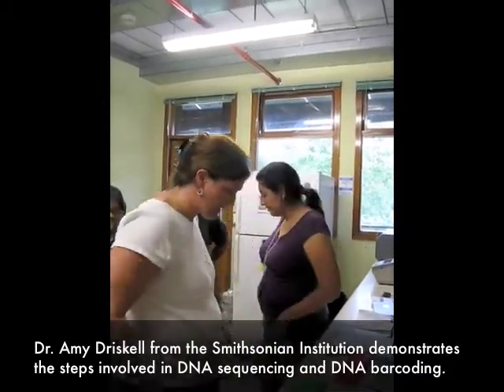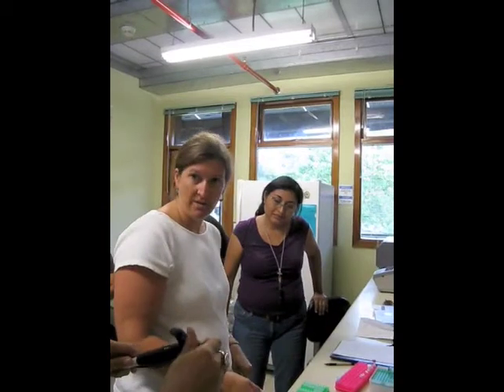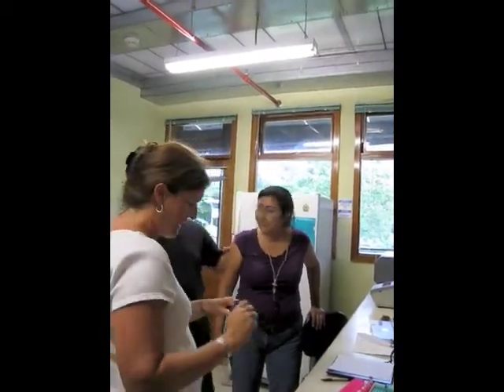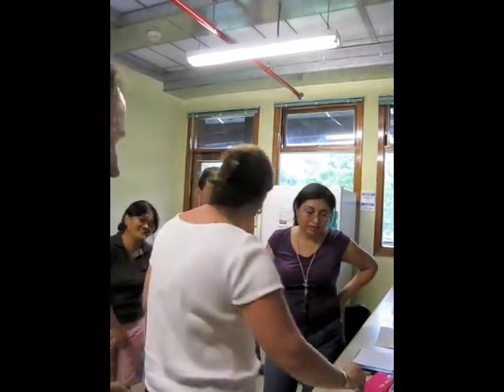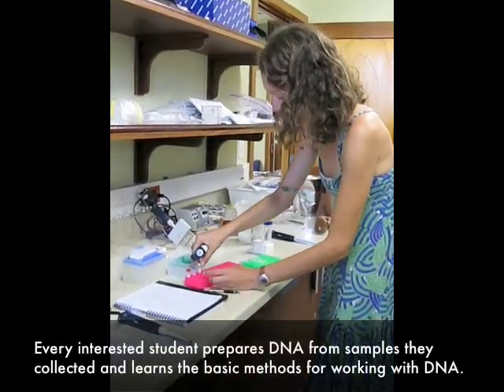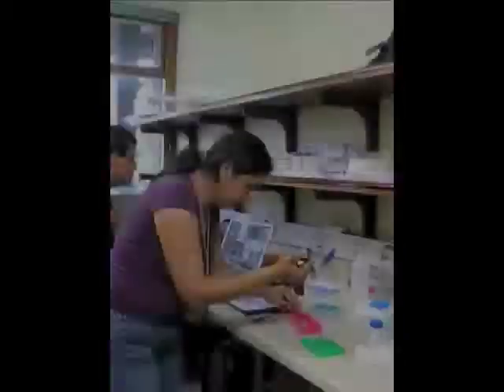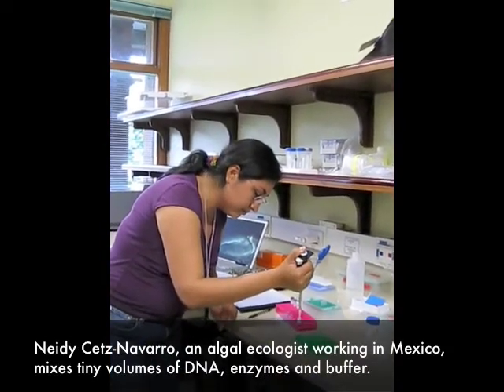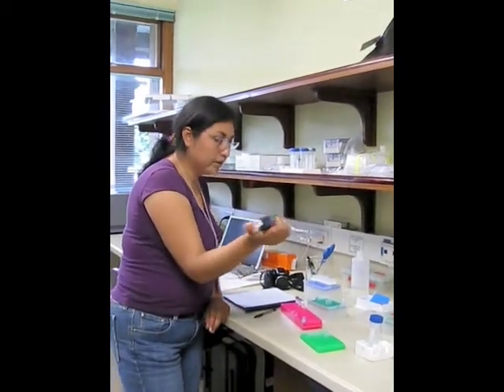Learning to sequence DNA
This short video shows Dr. Amy Driskell teaching students of the 2009 NSF-PASI Advanced Tropical Phycology course the steps involved in DNA sequencing and DNA barcoding.
Video by: Rachel Collin, Edited by: Rachel Collin

For more information about the Bocas del Toro Research Station,